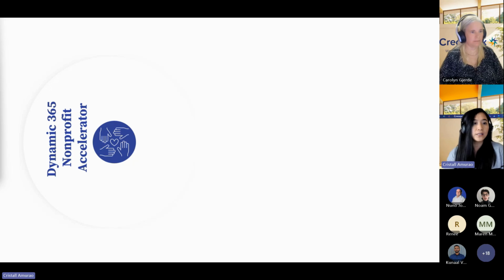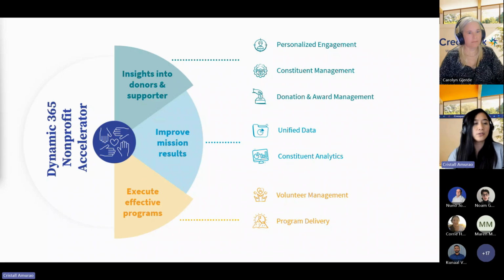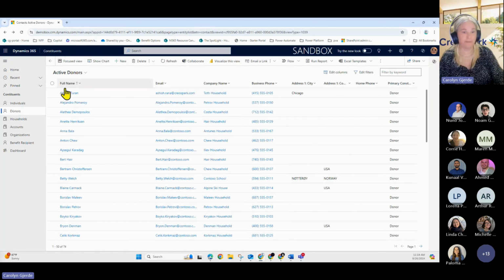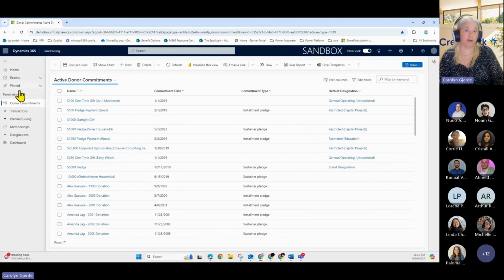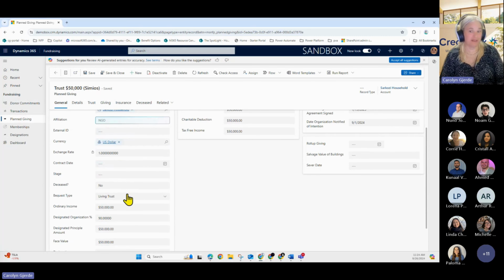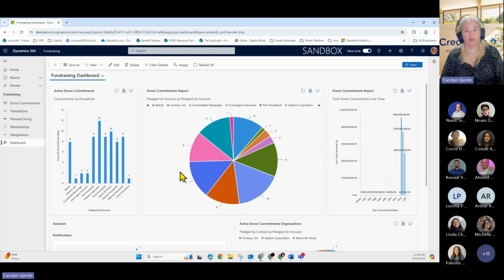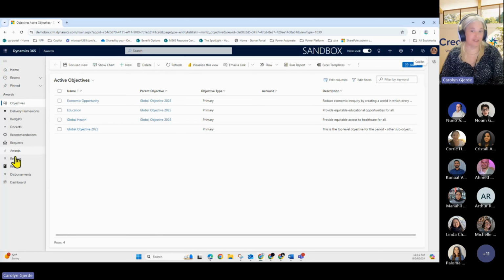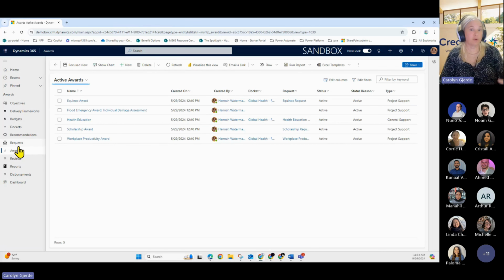Unlocking Nonprofit Potential with Dynamics 365 Nonprofit Accelerator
On this episode of the creosparkwebinarseries, embark on a journey of impact and creativity! We explored how Dynamics 365 Nonprofit Accelerator empowers nonprofits to streamline operations, enhance donor engagement, and leverage data-driven insights for greater impact.

Some topics covered are:
📌 Optimizing donor interactions
Learn how Dynamics 365 helps nonprofits foster deeper connections with donors through personalized engagement and targeted campaigns.

📌 Streamlining nonprofit operations
Discover tools designed to automate administrative tasks and ensure efficient resource management, allowing your organization to focus on its mission.

📌 Leveraging data insights
See how real-time data analytics can transform decision-making, from managing campaigns to improving reporting and compliance.

Unlock the full potential of Dynamics 365 and drive meaningful change in your nonprofit today!

TimeCodes:

00:00 Introduction
01:43 Housekeeping
02:16 Agenda
03:36 Our Speakers
06:16 Dynamics 365 Non-Profit Accelerator
15:25 Demo
37:30 Q&A
40:48 Outro

Ready to enhance your organization’s cyber security and efficiency? Join us on October 24th for a workshop about passwordless authentication with insights, practical exercises, and expert guidance. Don't miss this opportunity to future-proof your security and empower your employees!